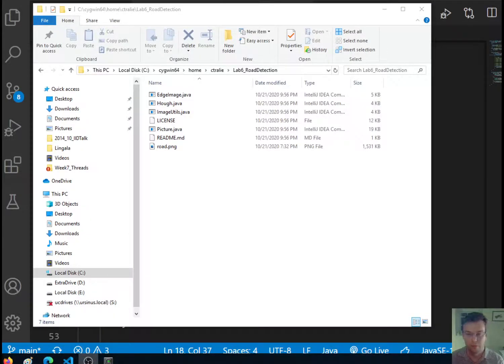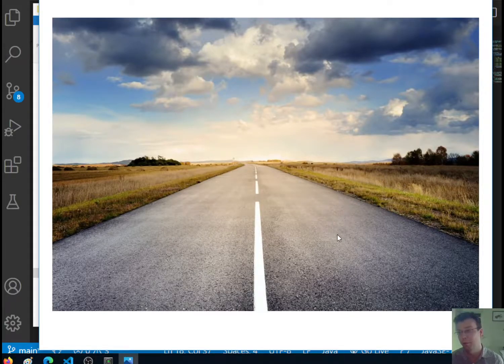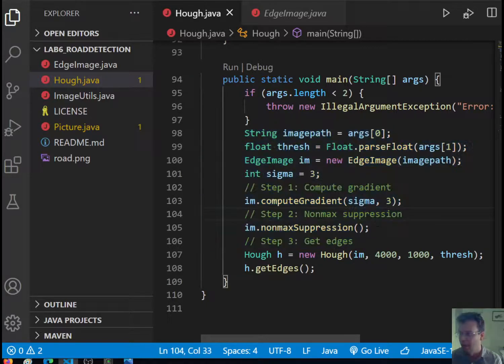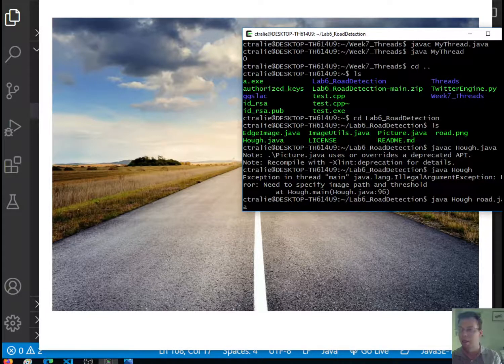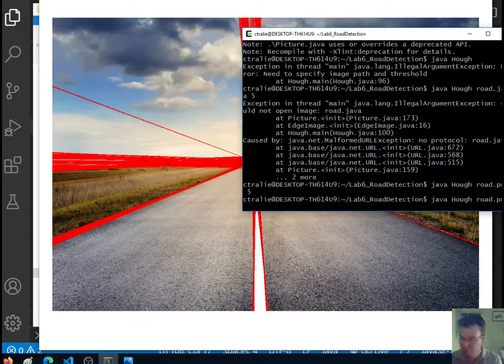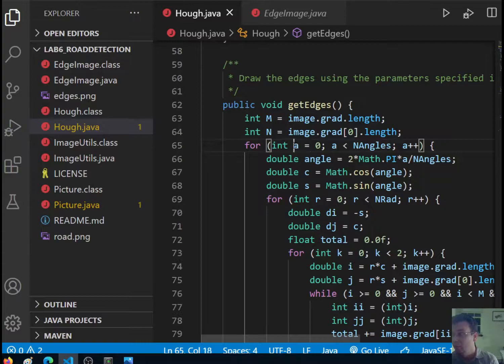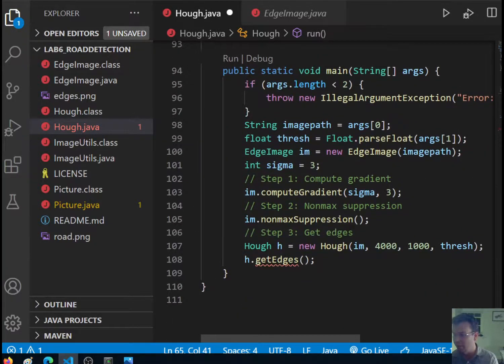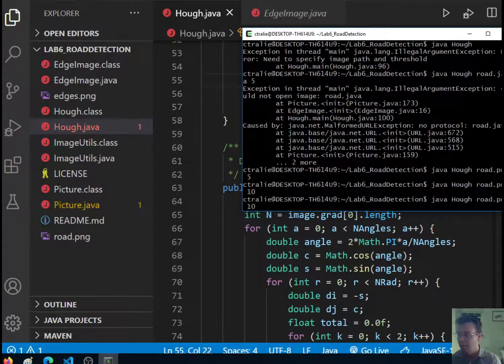CS 174 Threads 2